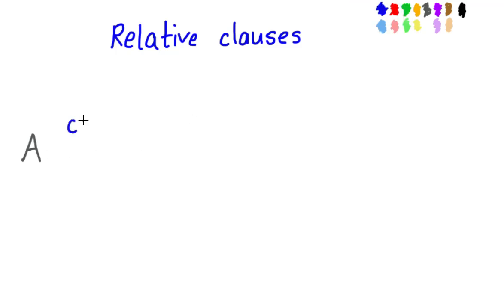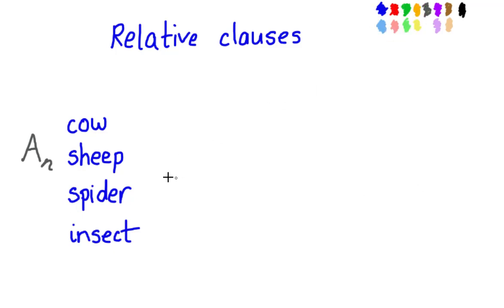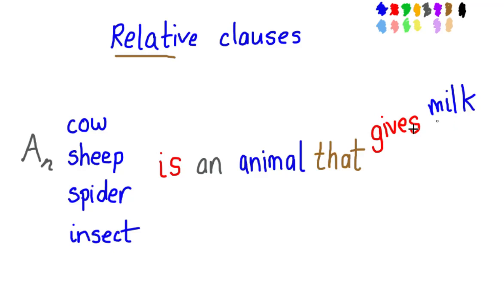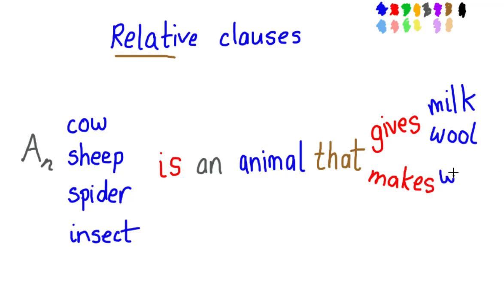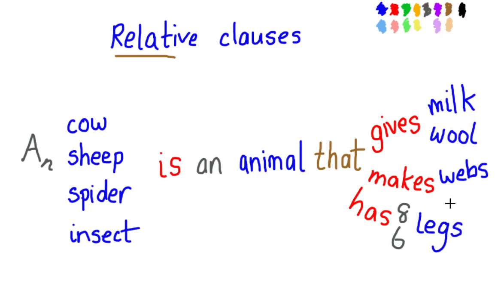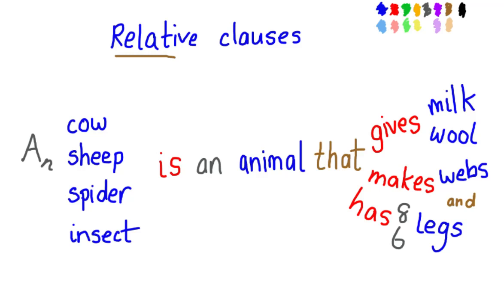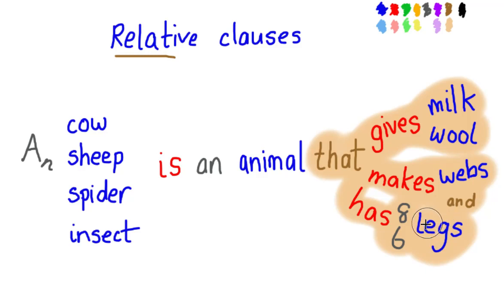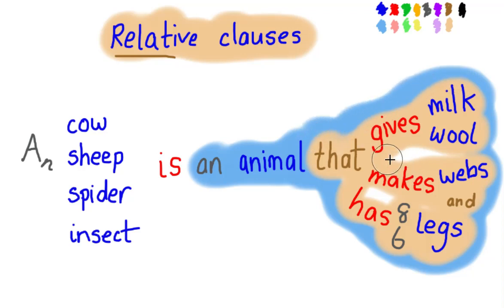Relative clauses animals that